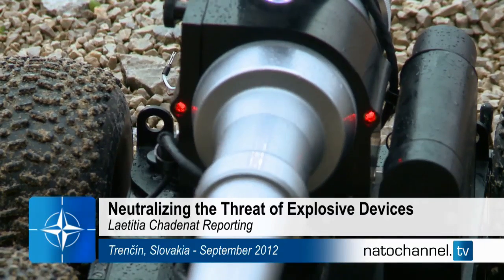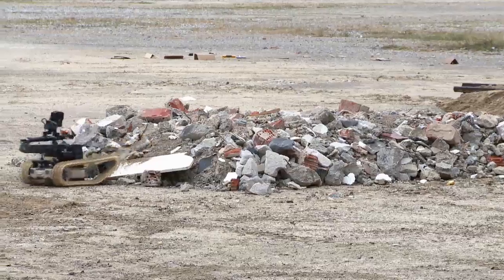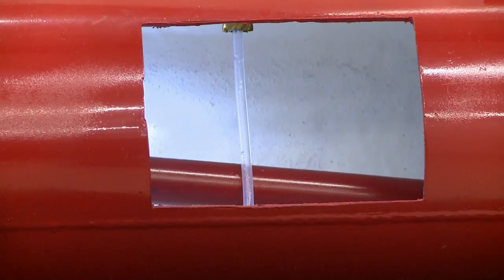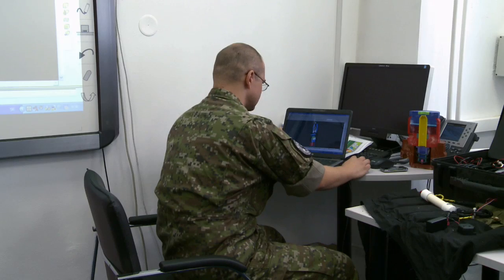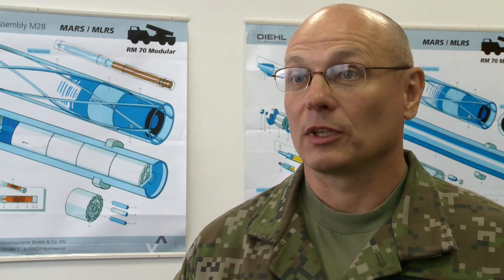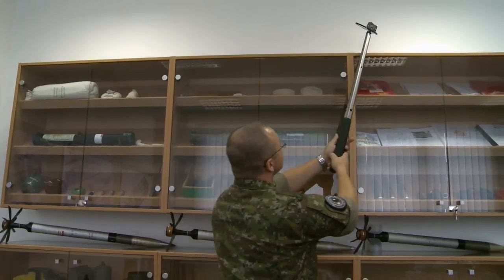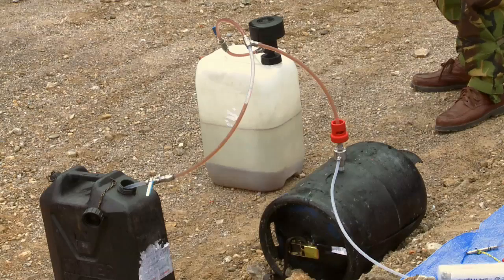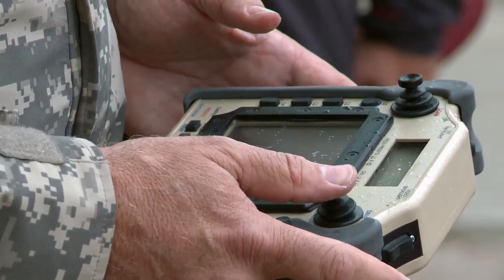Neutralizing the threat of explosive devices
Robots and sophisticated bomb detectors were featured in Slovakia, where the Trenčín Centre of Excellence and the NATO Defence Against Terrorism programme held a three-day international meeting on the neutralization of explosive devices (IEDs). NATO Homepage